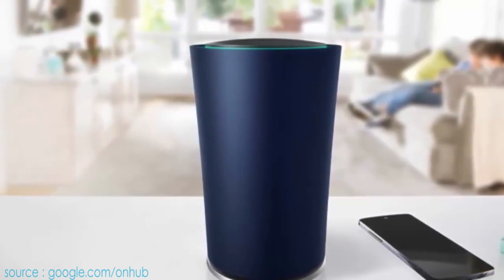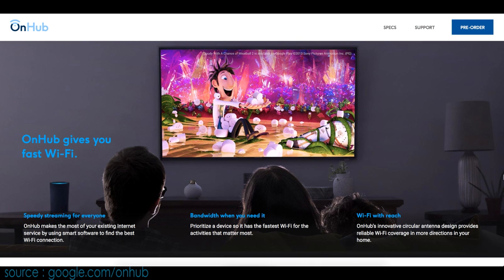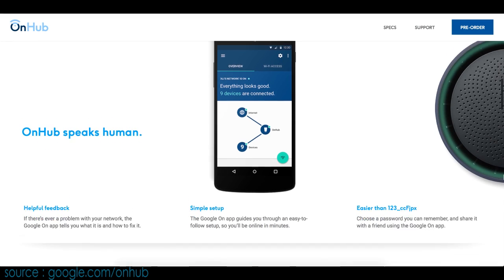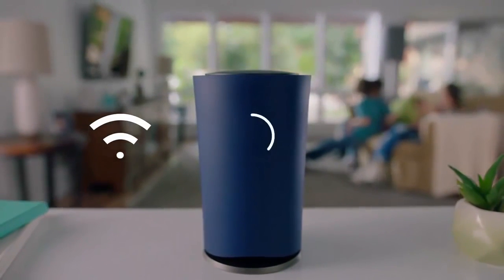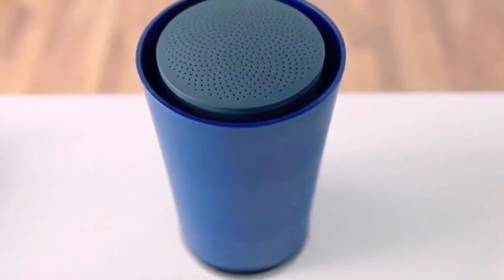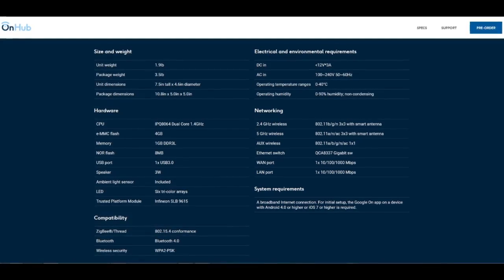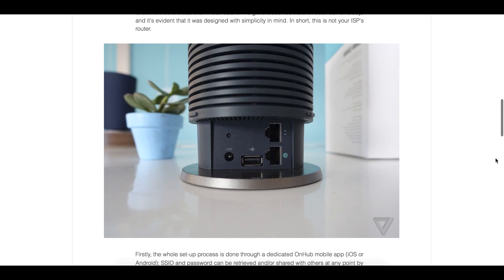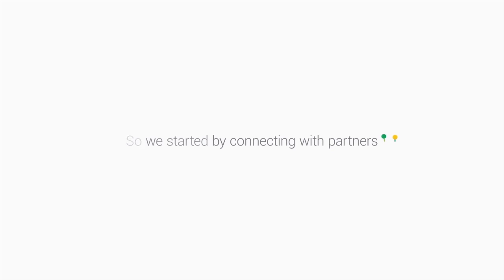Google OnHub : Explained !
Wi-Fi that keeps up with you shouldn’t be too much to ask. OnHub gives you reliable Wi-Fi coverage in more directions throughout your home, which means fast for everyone. Plus it was designed with a sleek, subtle appearance so you can place it out in the open where WI-Fi can work its best.

OnHub has 13 high-powered antennas (six 2.4GHz antennas,  six 5GHz antennas, and a congestion-sensing antenna) arranged in a circular pattern inside its shell.

Constantly works to optimize your Wi-Fi connection. It regularly searches for the least crowded Wi-Fi channel and will  automatically switch if it will improve your connection.

Delivers speeds of up to 1900 Mbps and supports both 2.4GHz and 5GHz frequencies.

Prioritize a device for the fastest Wi-Fi speed when it matters  most, like when you stream a movie from your tablet.